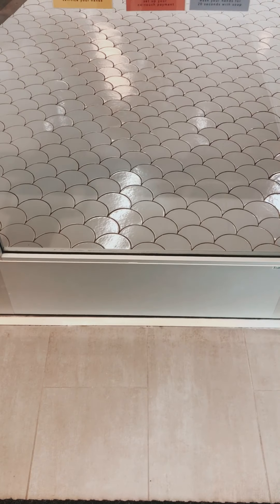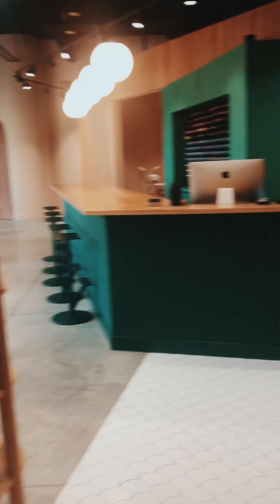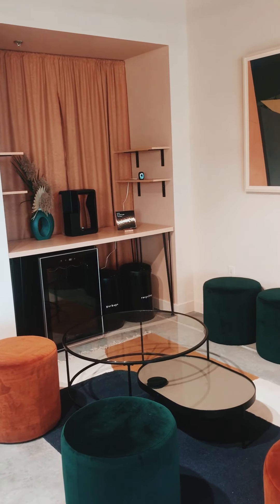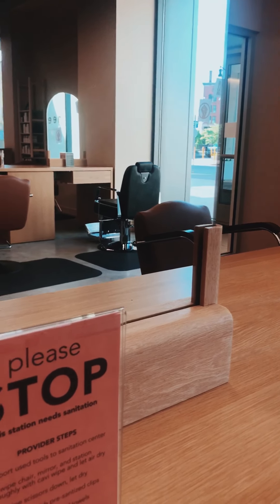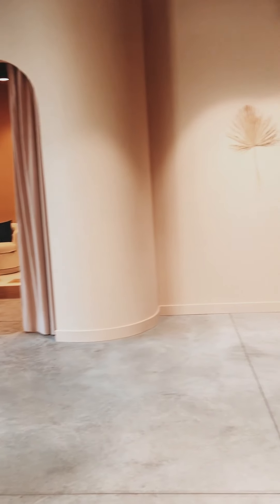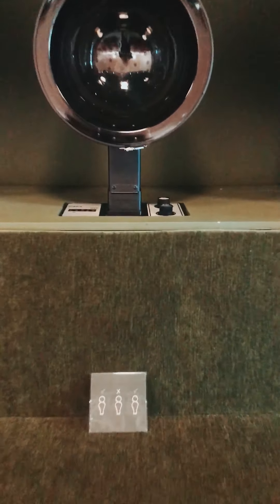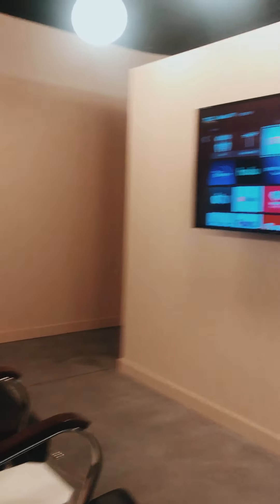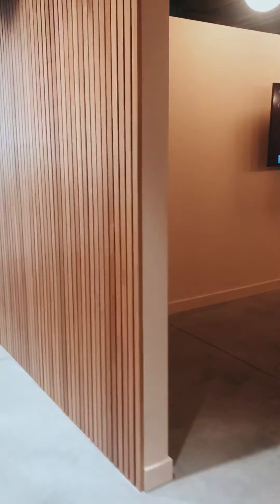Safety Protocols at n e e d. salon + spa in Rochester NY.